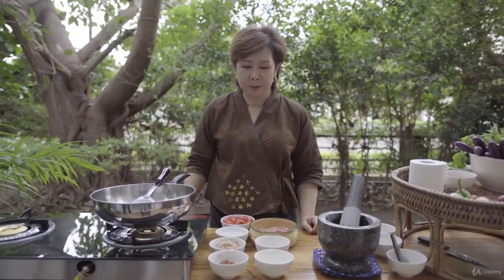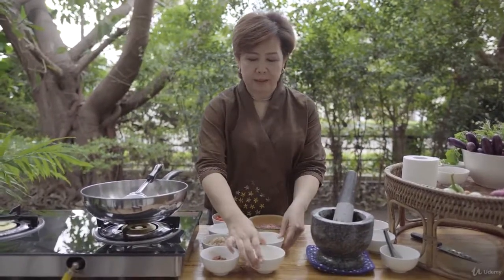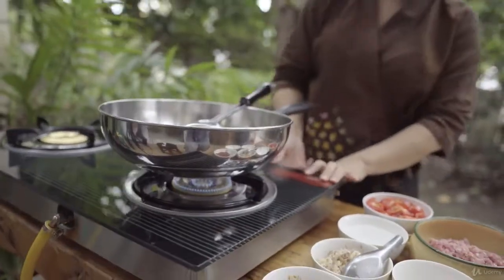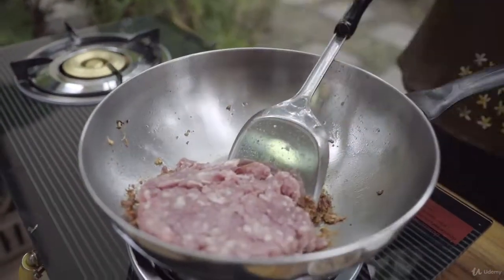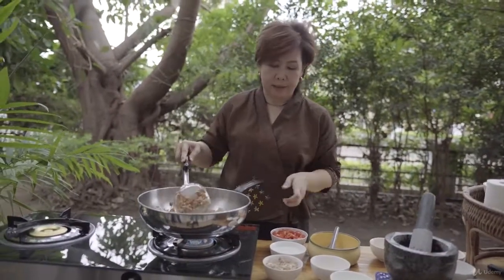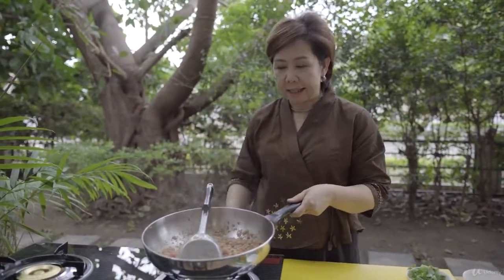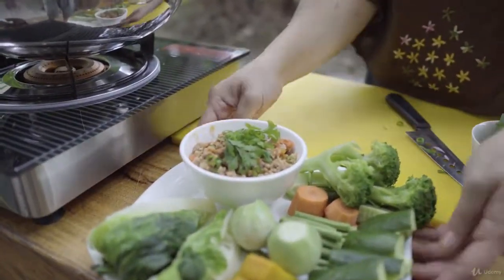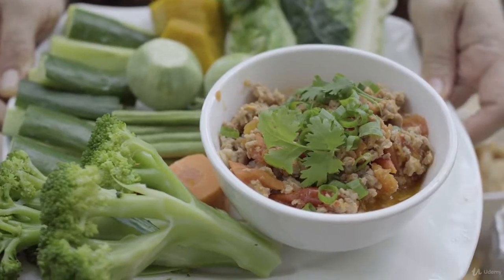Thai Food (Northern Thai Cuisine) : Pork and Tomato Relish Part II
Thai Food (Northern Thai Cuisine)
The popular dishes of Northern Thai Cuisine or Lanna Food. Learn about the amazing techniques and unique ingredients.